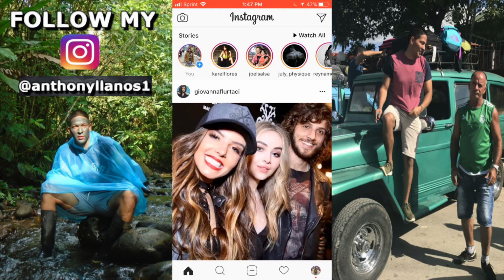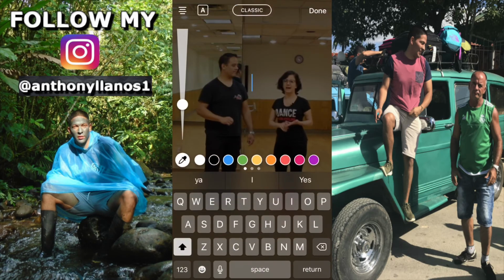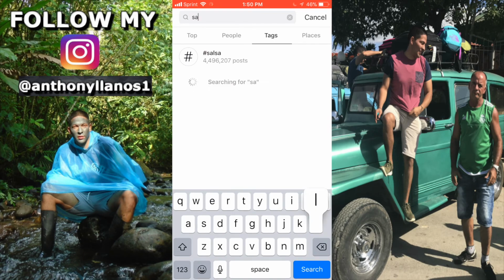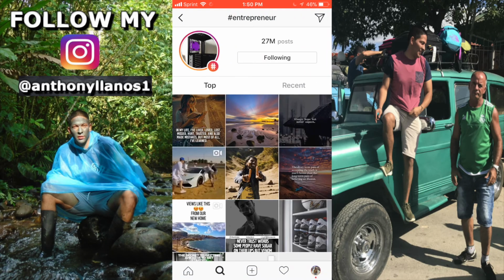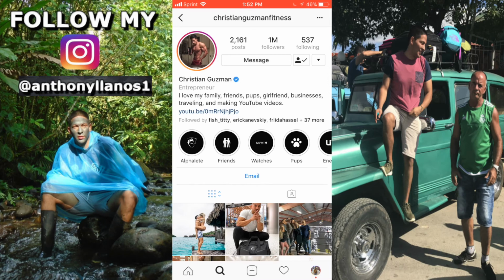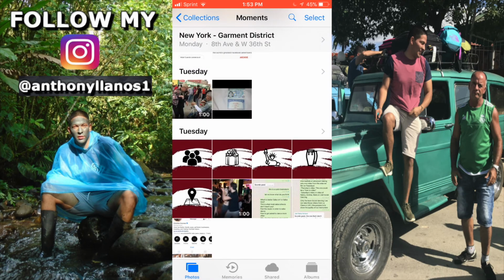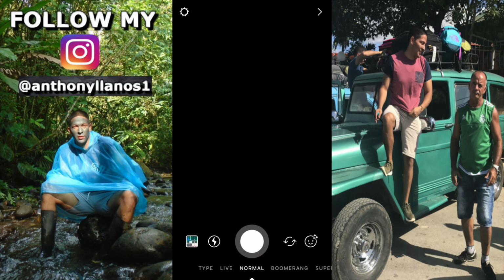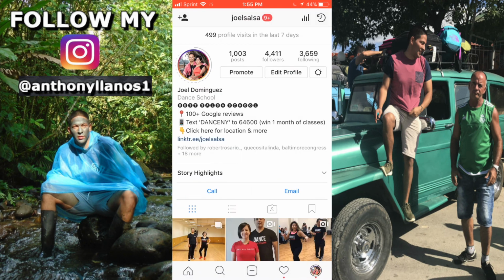Instagram New Features | Step By Step Guide (More Followers)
In this videos I will show you how to use instagram's newest features. I will show you how to use Live, Insta Stories, Hashtags and Insta Highlights.

I explain in this video why you should be using this features for your personal brand, business or curated content related pages.

The features explained in this video will allow to get more reach, views and followers in your instagram if used properly.

I hope these tips and tricks helped you a lot and I will be back with another video.

Also before I forget, make sure to watch this video in how you can beat instagrams algorithm